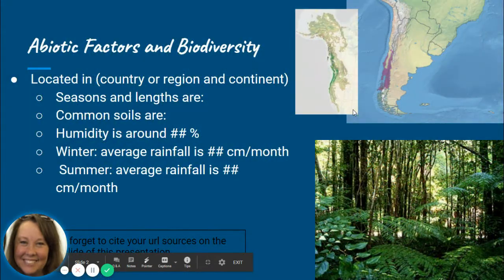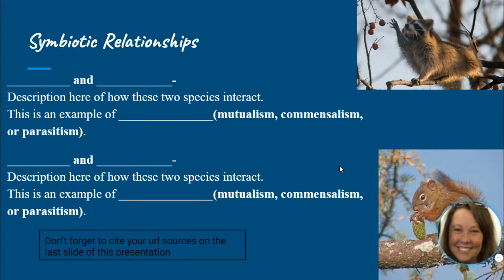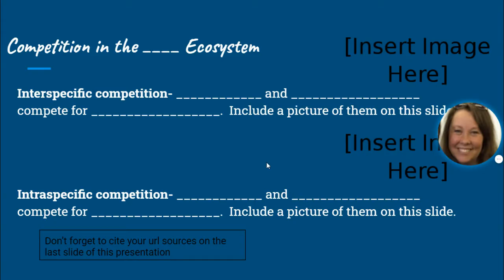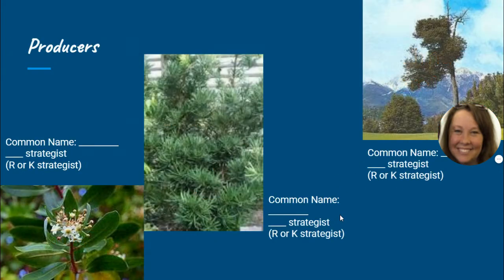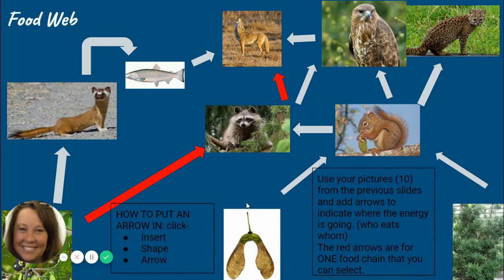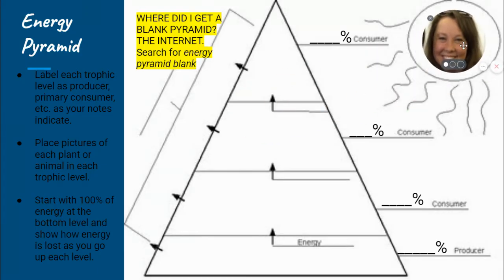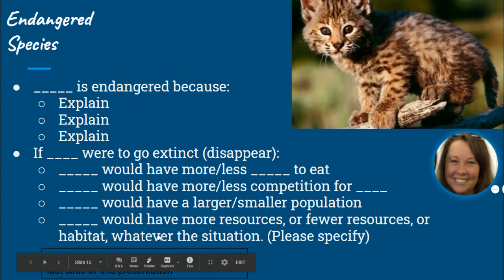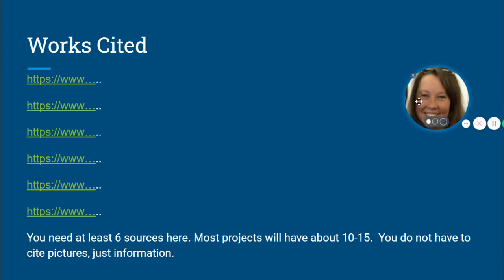20 21 Sample Ecology Project Google Slides (biology)